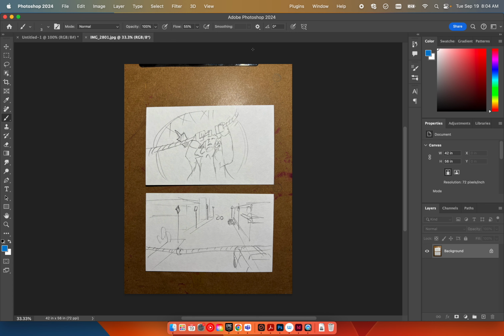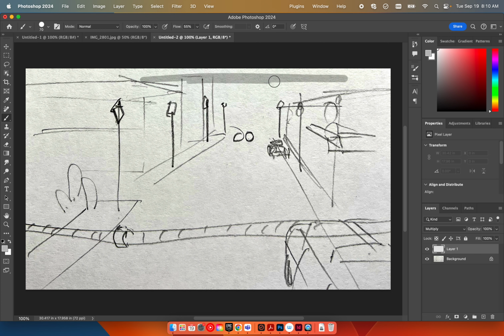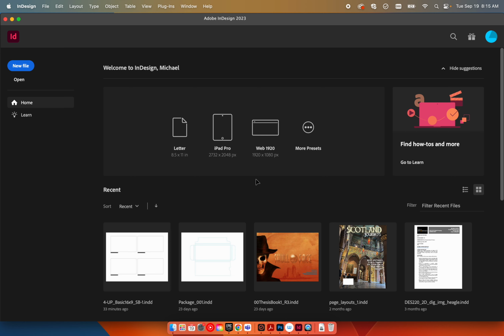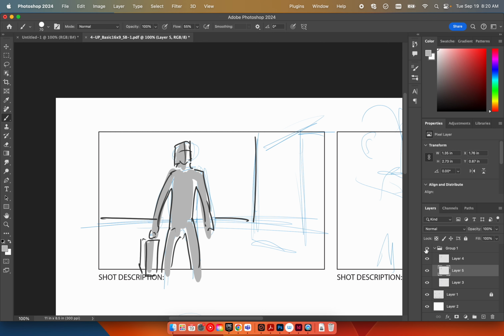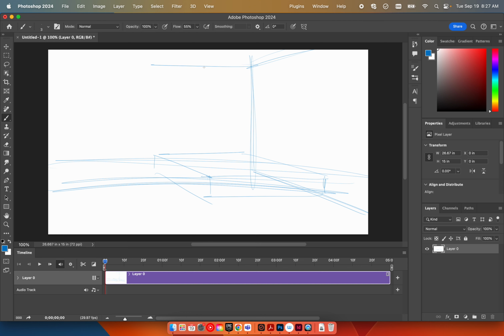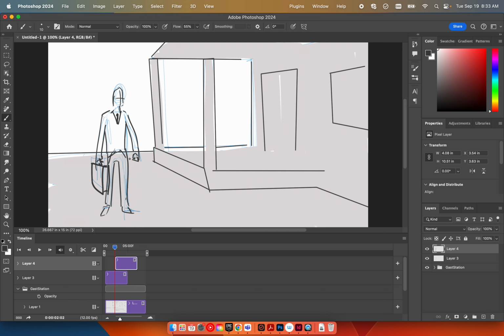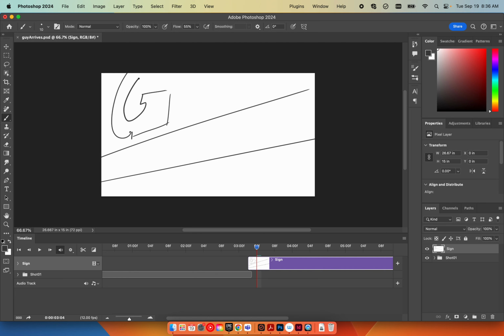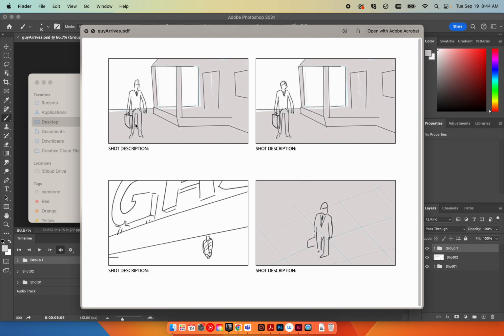Storyboard Pipelines – Live Demo 9/19/23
0:00 All analog
1:45 Analog Plus Photoshop for Tone
9:17 Laying out Stills in InDesign (template)
13:22 Digital (Photoshop) on Storyboard template
22:40 Photoshop with Timeline for Animatic